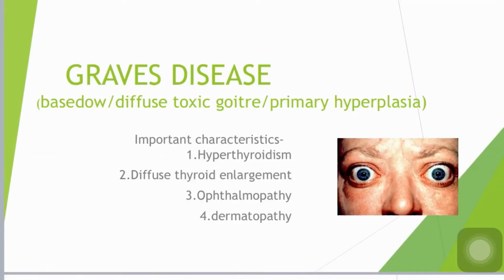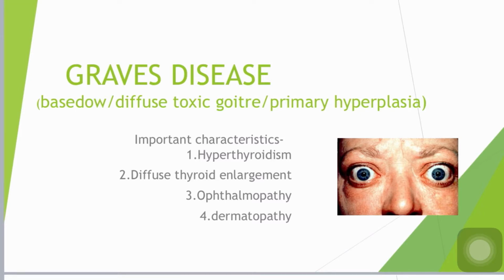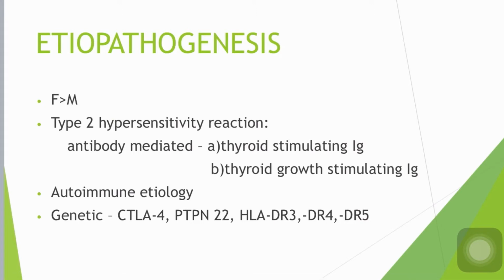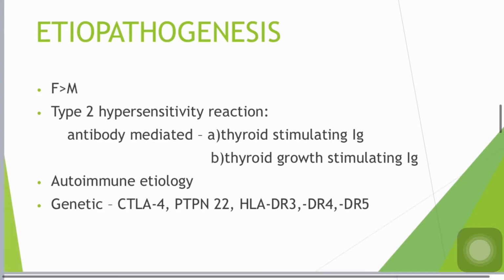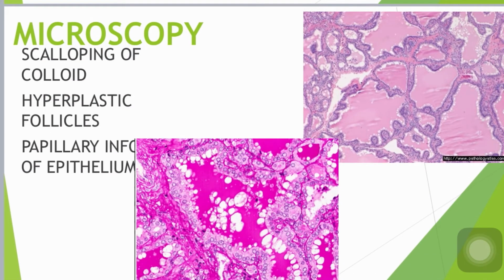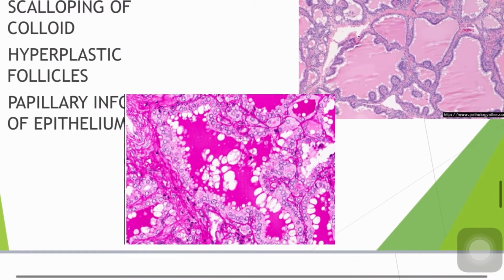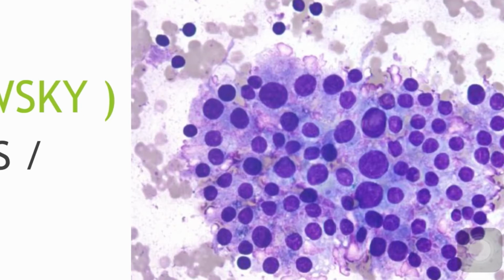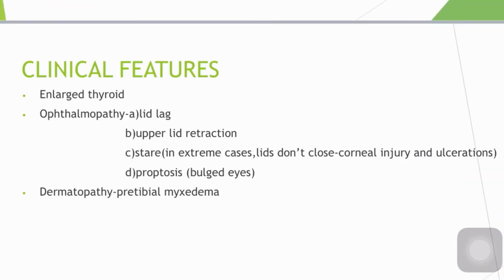Graves disease - Pathology | PART 4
This video includes the etiopathogenesis , morphological features and clinical features of graves disease.
Gross specimen : beefy red colour
Microscopy : hyperplasia and hypertrophy of follicular cells , SCALLOPING OF COLLOID , FIREFLARE appearance on FNAC
 These are the important features to diagnose a case of graves disease.

Hope you understand the video 😊